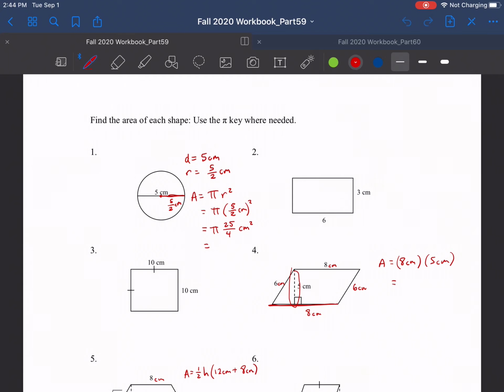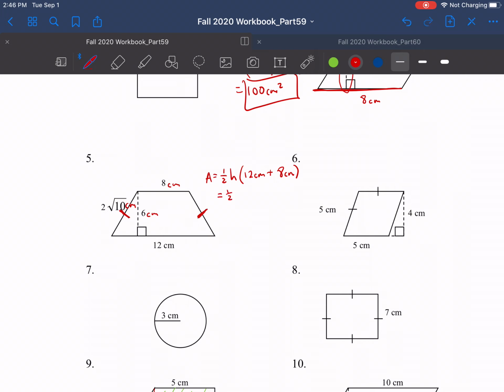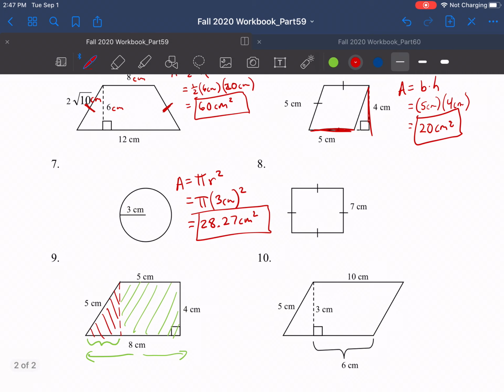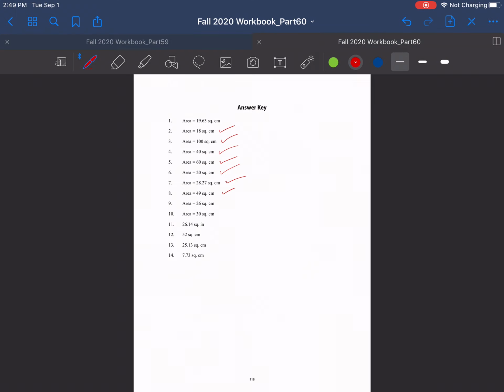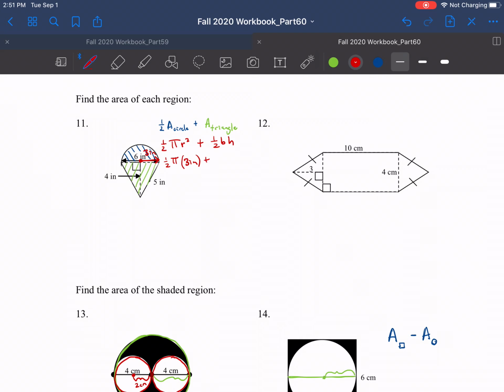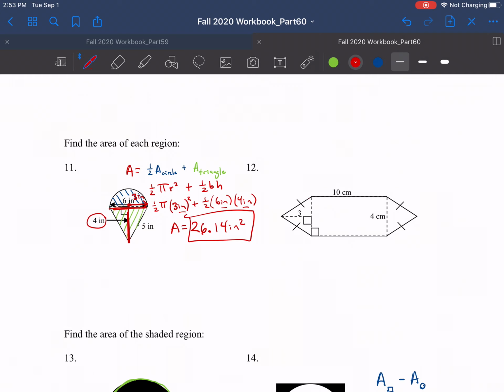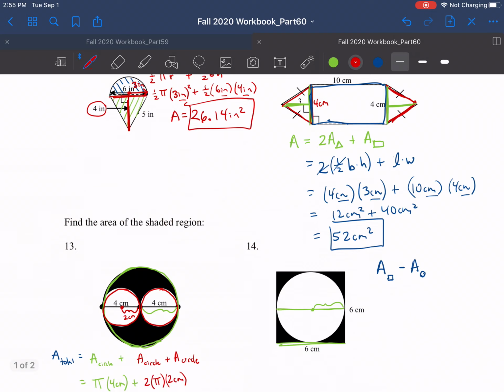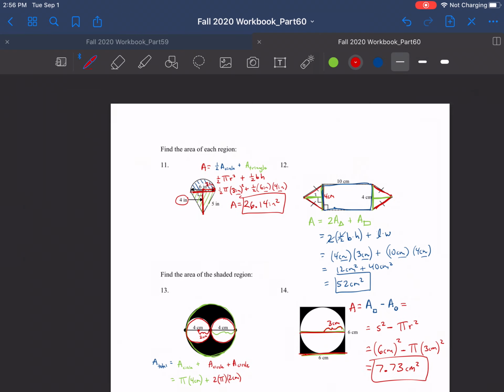Topics Problems 8.3 Area